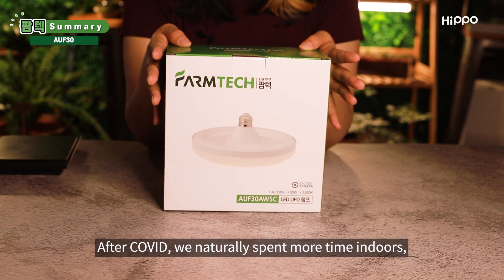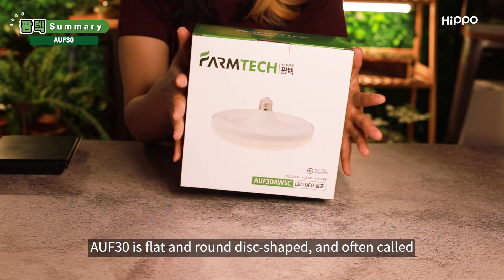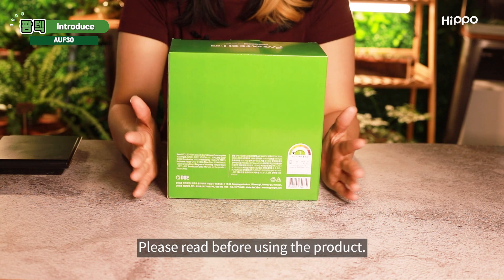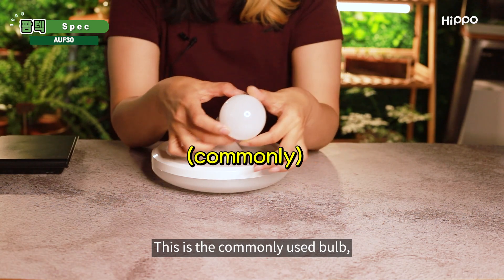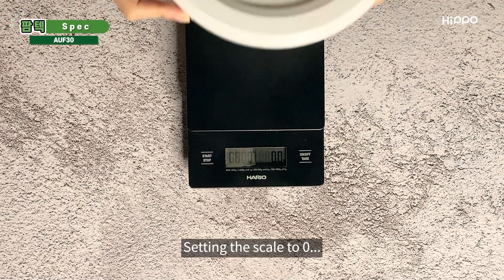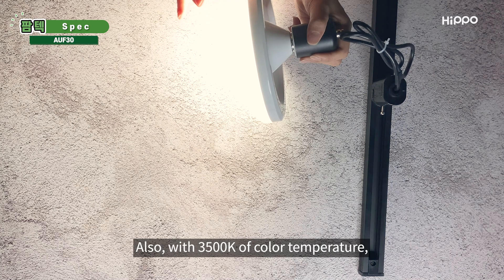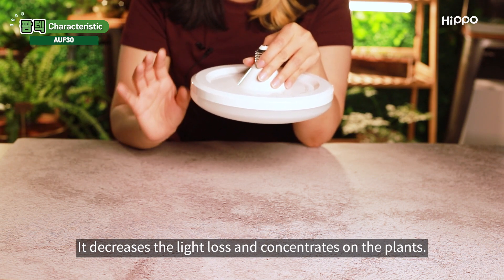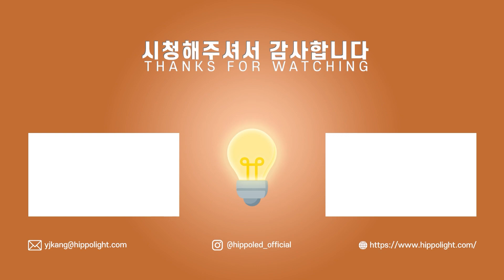HIPPO Farmtech Plant Growth Light UFO Type AUF30 Unboxing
- Shorten the growth period of plants and grow all year round, increasing              farm yields.
- Using the entire wavelength band, shows natural spectrum and natural light, not extreme blue or pink
- High CRI close to sunlight and gives natural light.
- Effective wavelength for plant growth by utlizig the advantage of LED